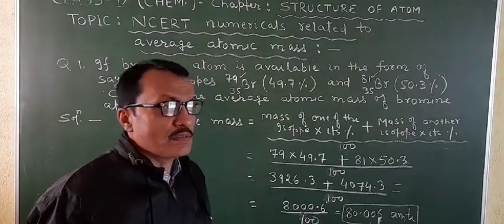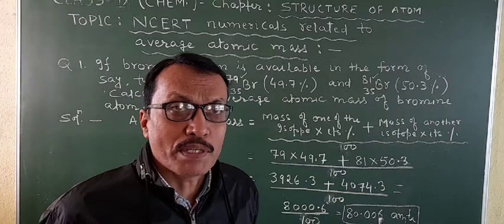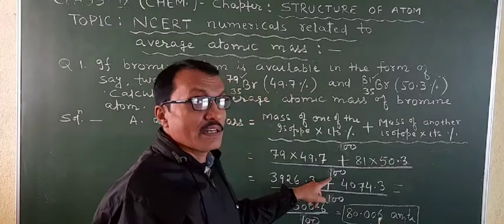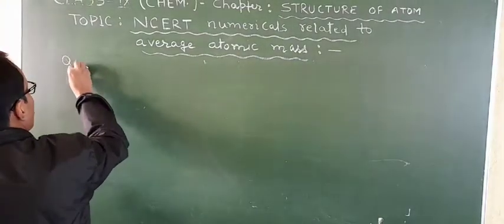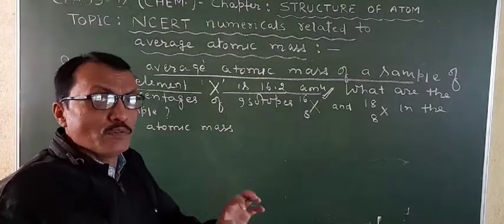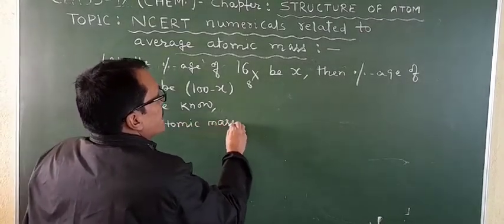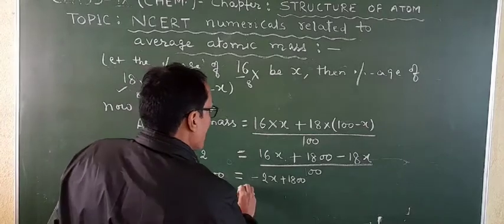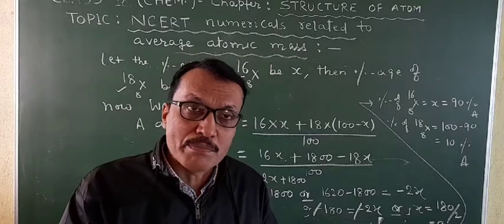IMPORTANT NUMERICALS RELATED TO AVERAGE ATOMIC MASS | PART-10